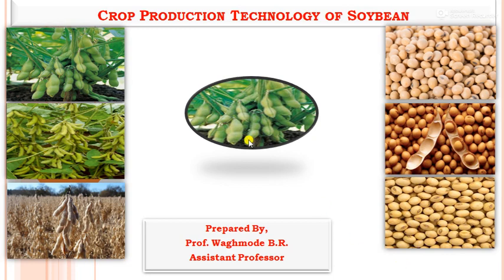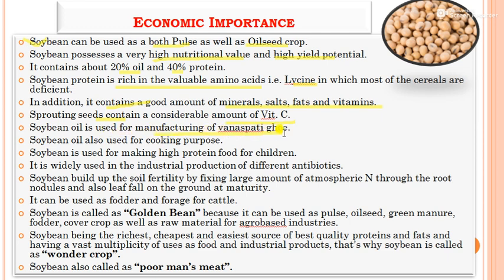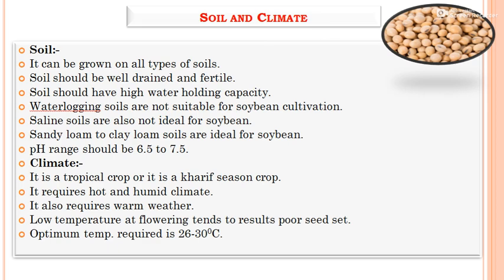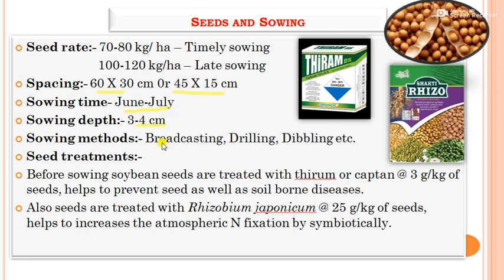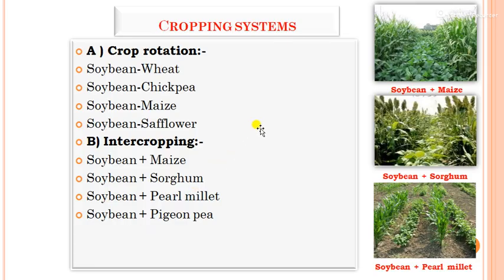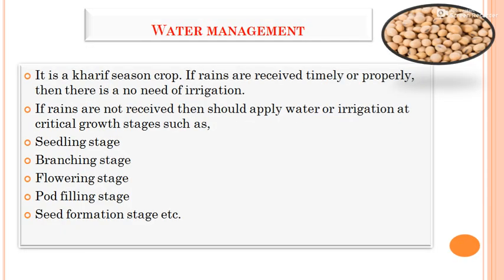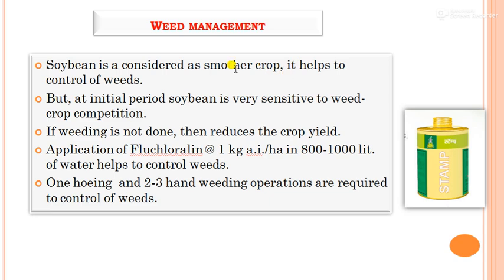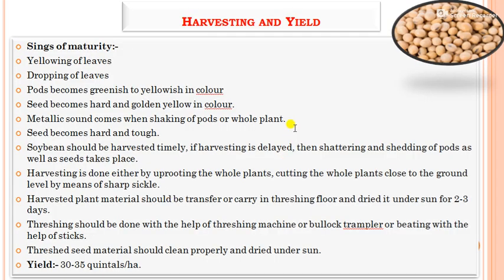Crop Production Technology of Soybean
Prepared by, Prof. Waghmode B.R. Assistant Professor, Agronomy, K.K. Wagh College of Agriculture, Nashik